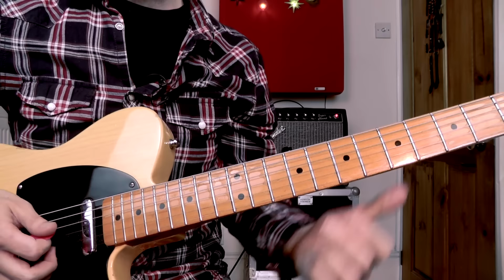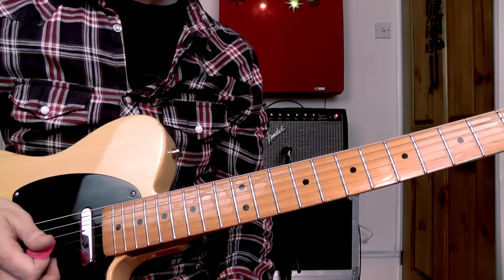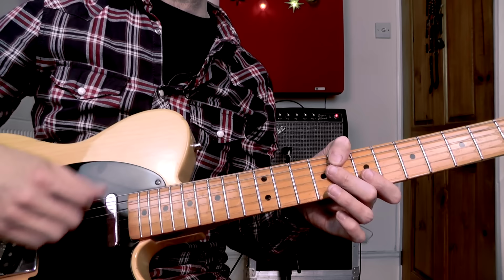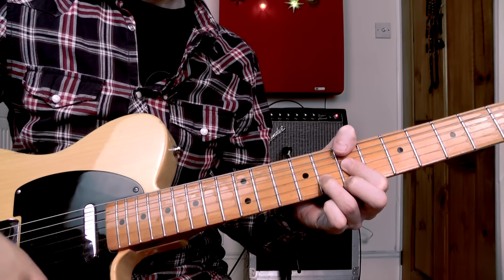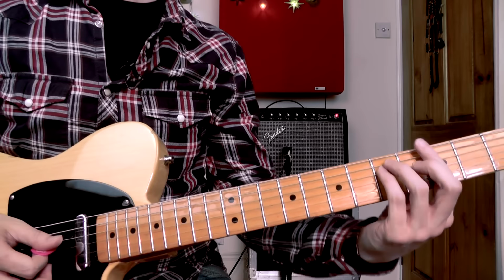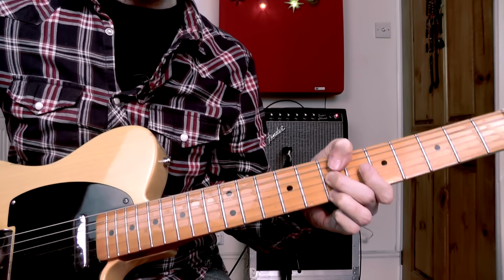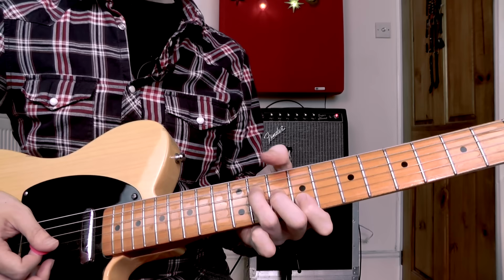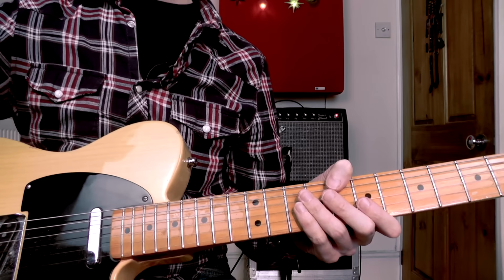Soul Man by Steve Cropper/Sam & Dave | Guitar Lesson | Complete Song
Continuing on the Steve Cropper theme this week. Rhythm guitar perfection. Think any guitarist would benefit from learning this one.